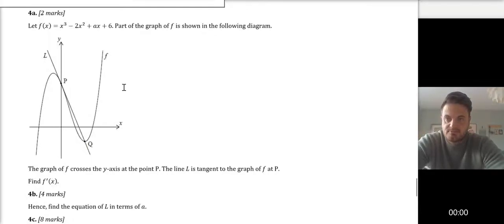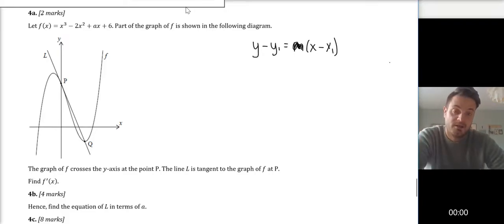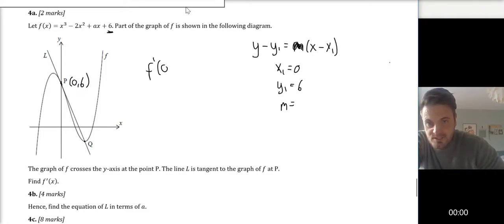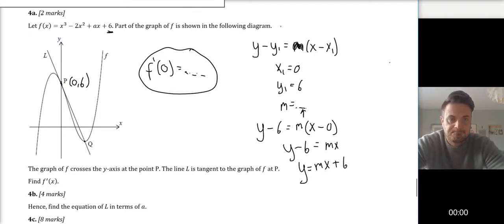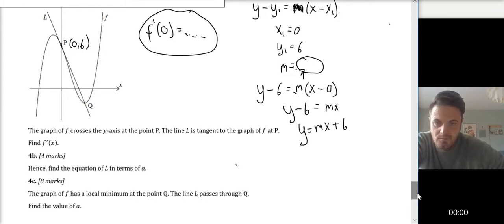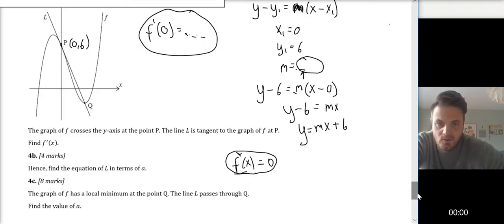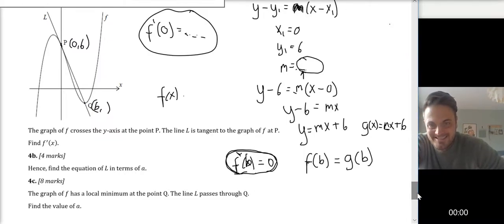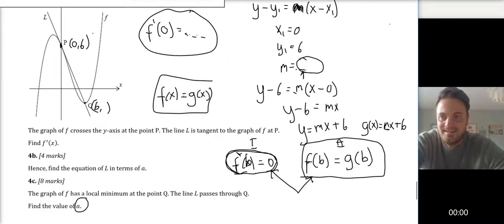Hint Exercise 4